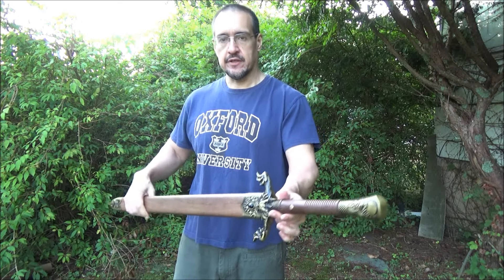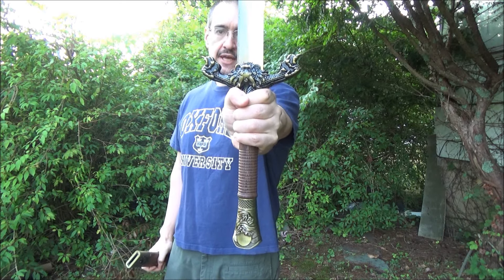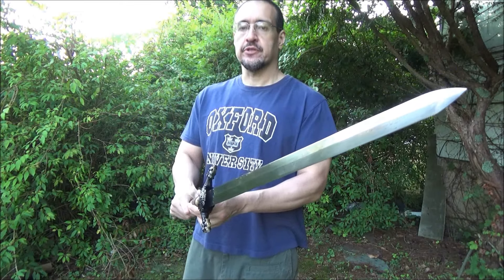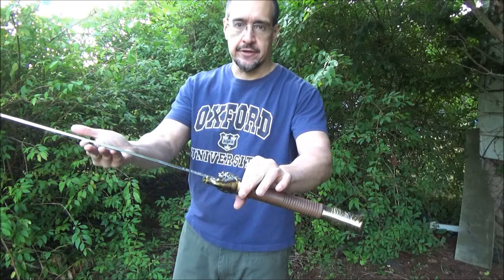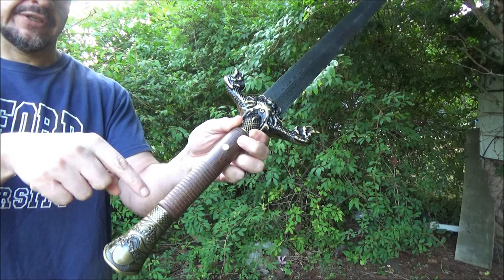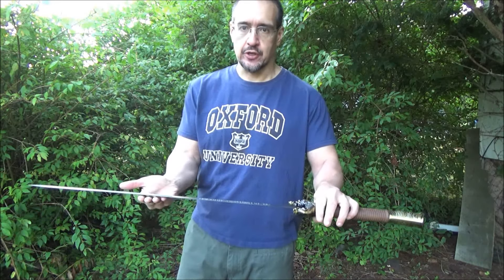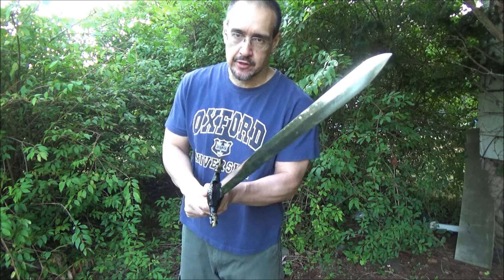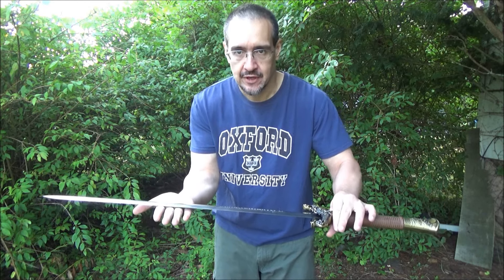Flying Dragon Chinese Jian Double Edged Straight Sword, Review - Forged in Longquan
*LONGQUAN FORGED SWORDS*